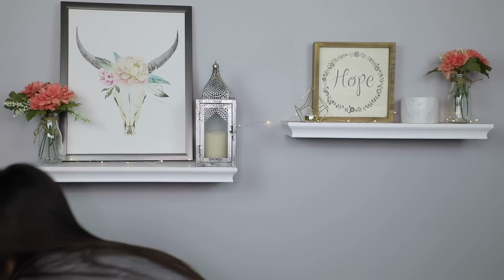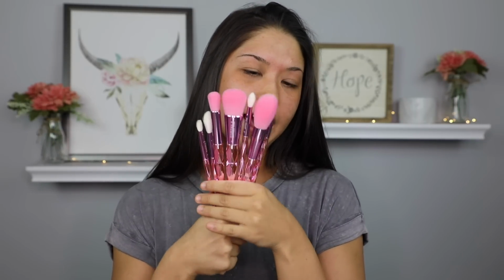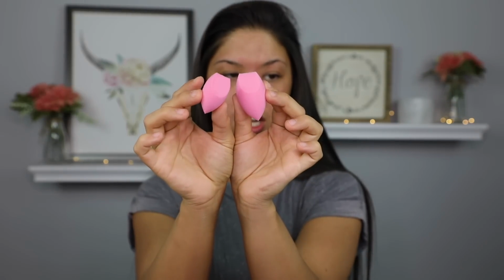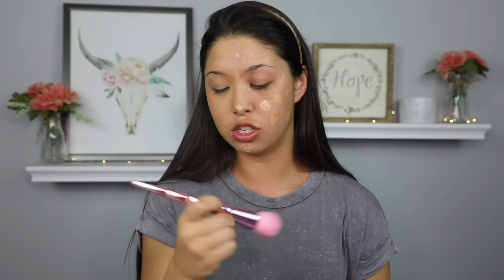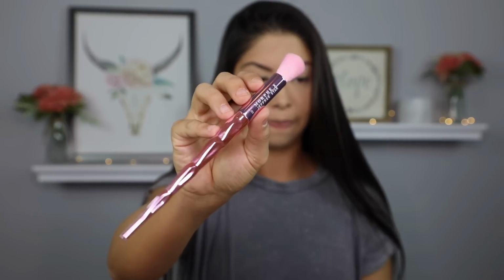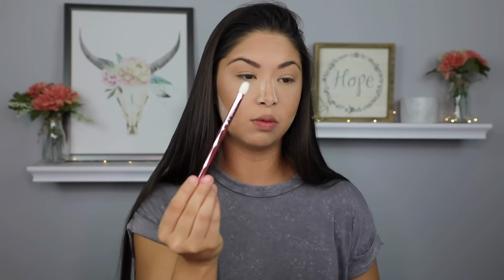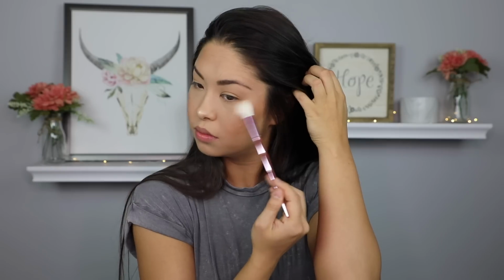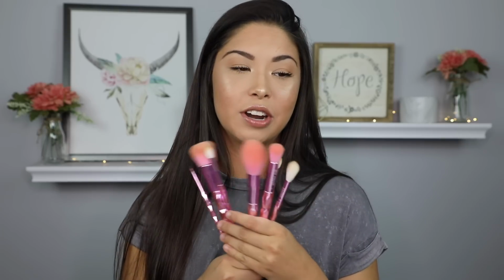JEFFREE STAR x MORPHE BRUSHES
Here is my thought on the NEW Jeffree Star x Morphe Brushes Brush Set! Is it worth your money? Is it Worth the Hype?